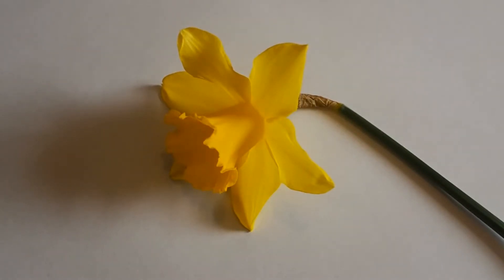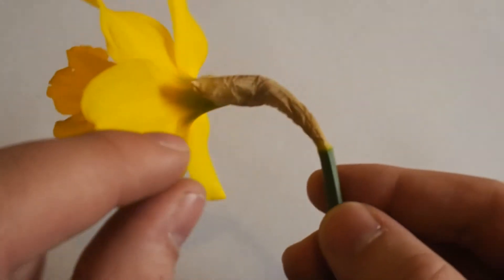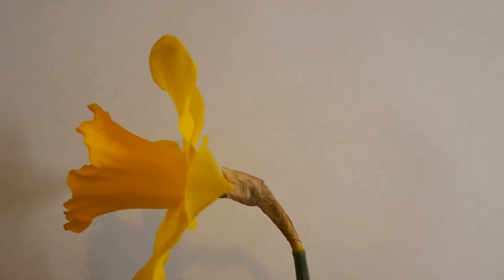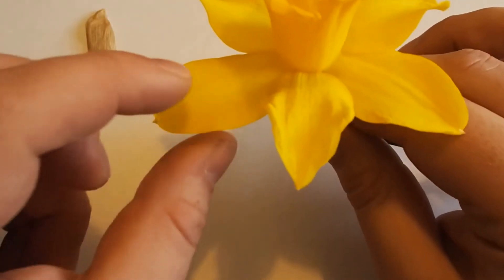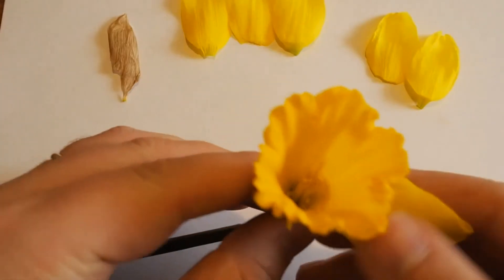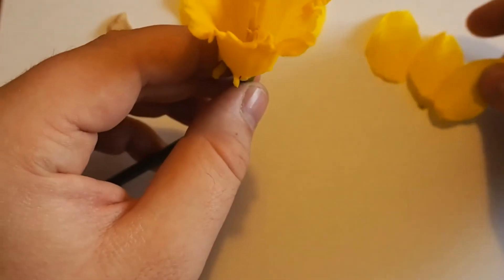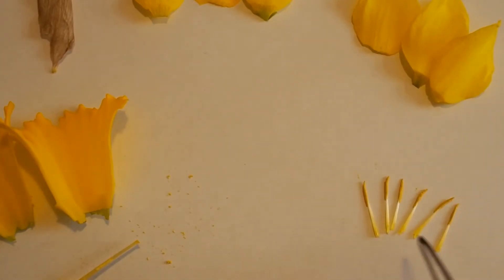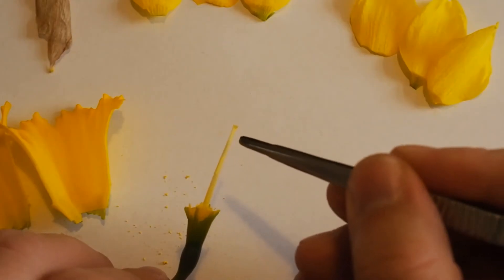Daffodil Flower Dissection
We explore the parts of a daffodil flower and some of their functions.

If you would like to follow along with the dissection you will need a daffodil flower and a pair of tweezers.

Note: The style is the stalk that links the ovary to the stigma.